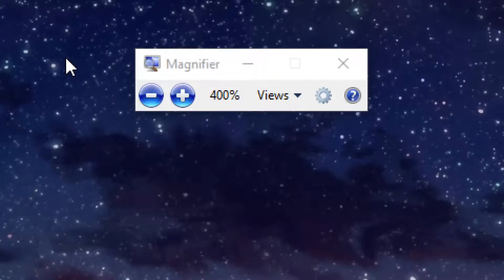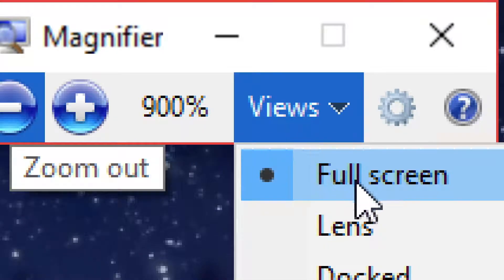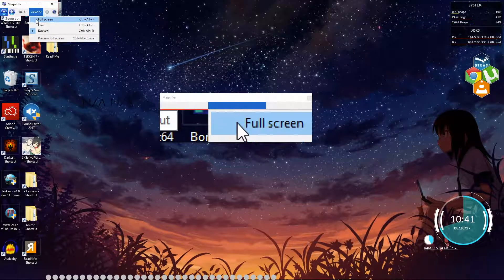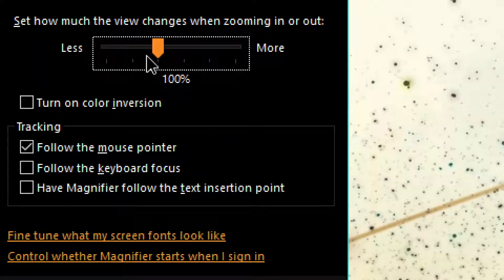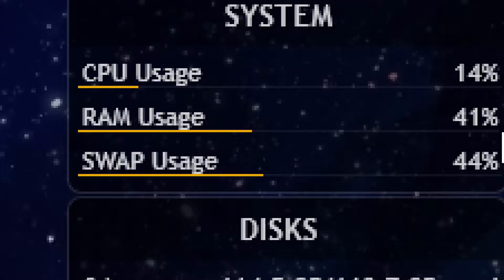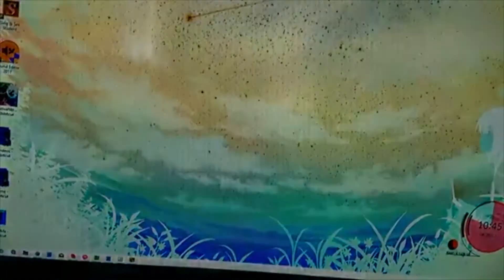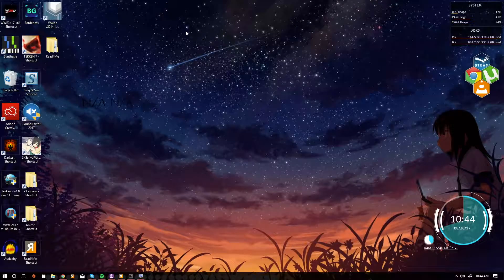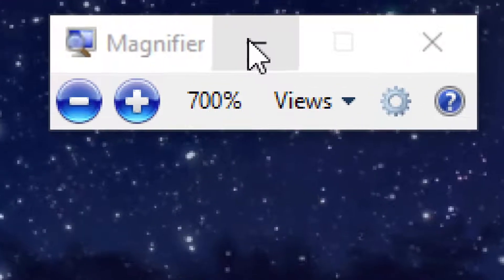Windows 10 Magnifier Tutorial/Review (2017)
I go over  the Windows  Magnifier which is a really good and free peace of software. You don't get any performance drops like you do with ZoomText, plus I go over a simple and very effective work around for not being able to edit the hotkeys.